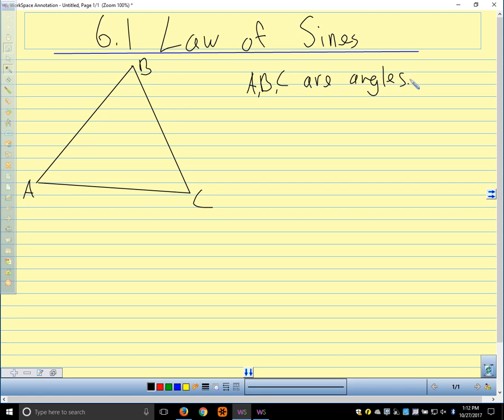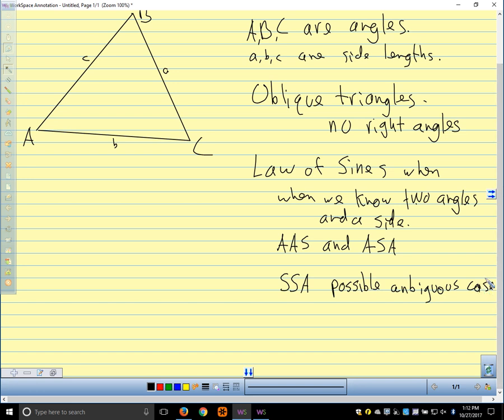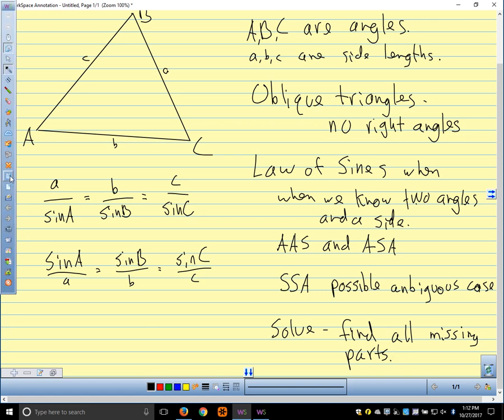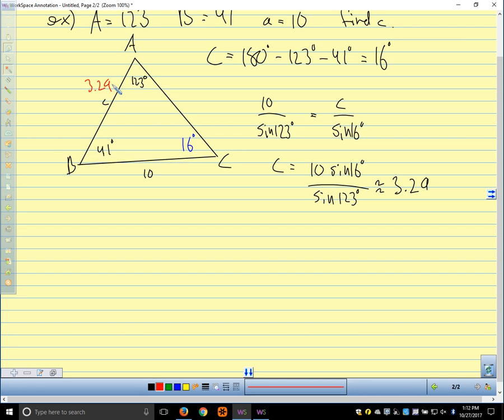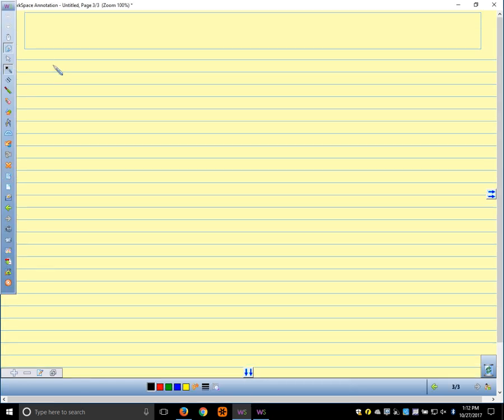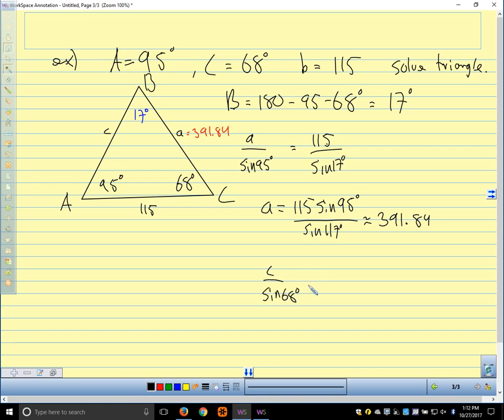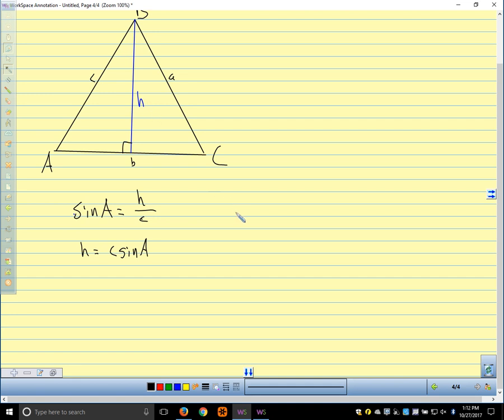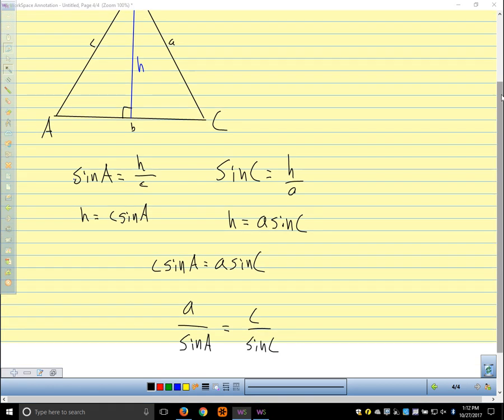Adv Pre Calc 2017 6.1 Law of Sines